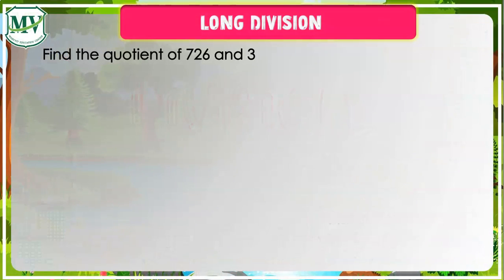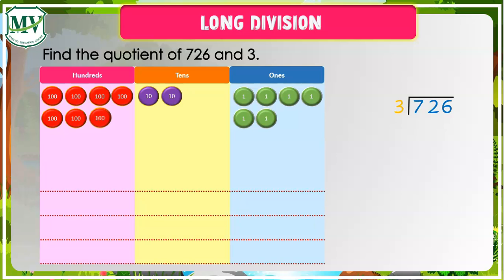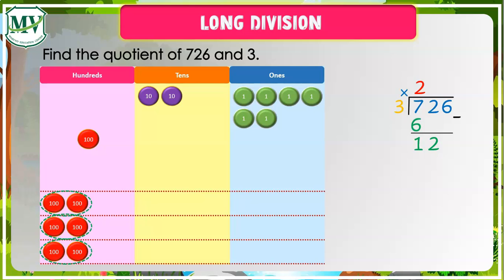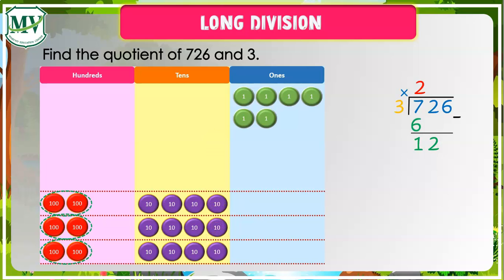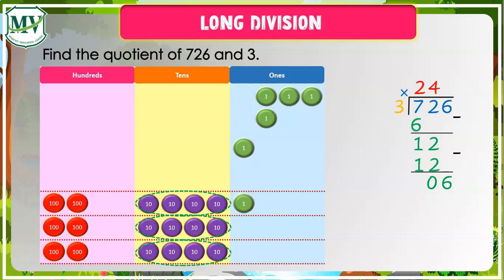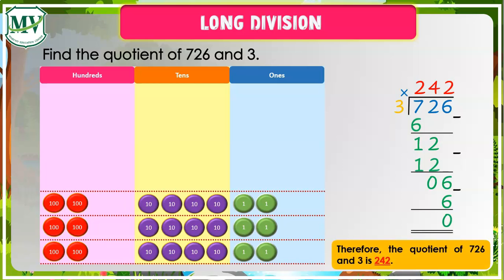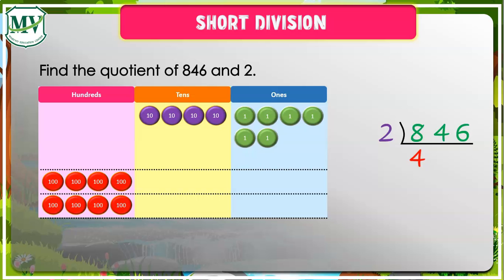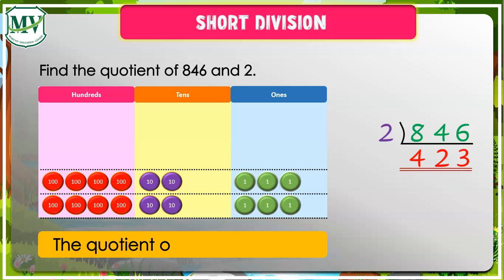P.3 | Math | Division